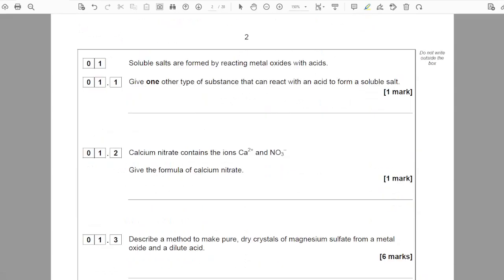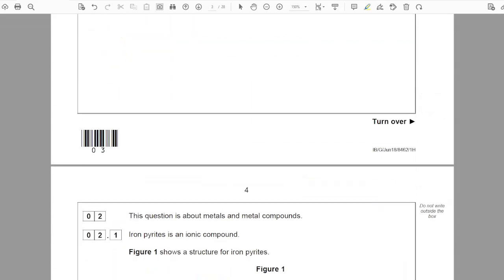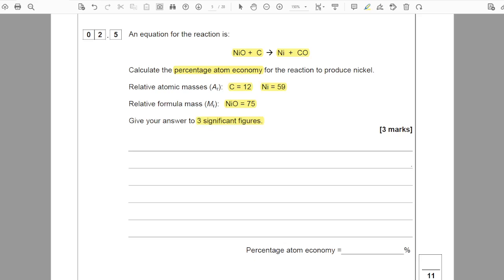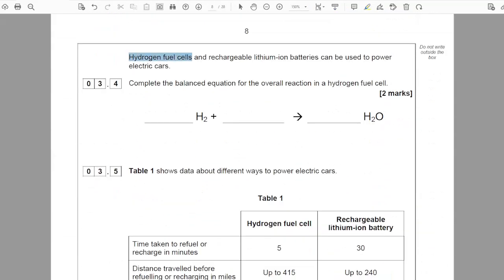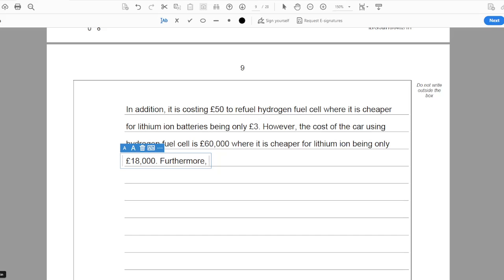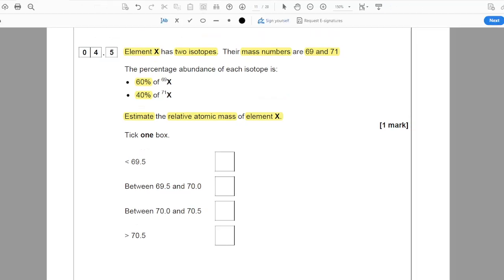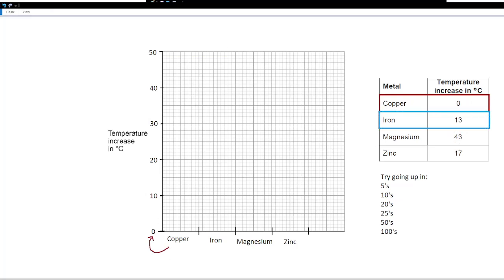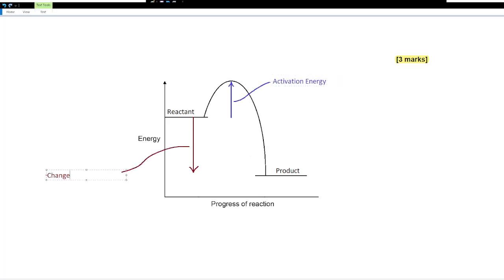AQA Chemistry 2018 Paper 1 [Walkthrough] (Part1)